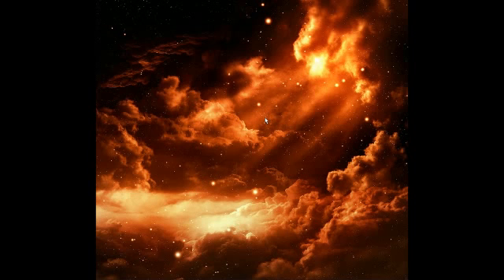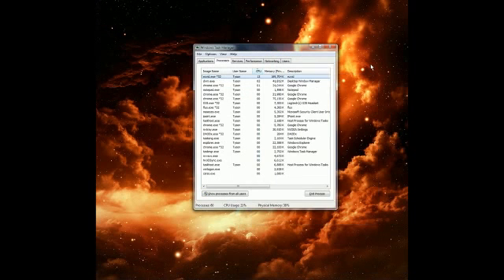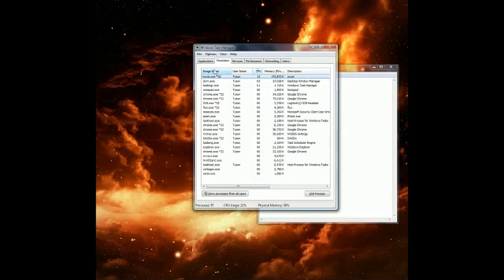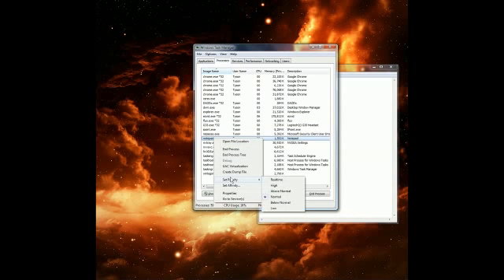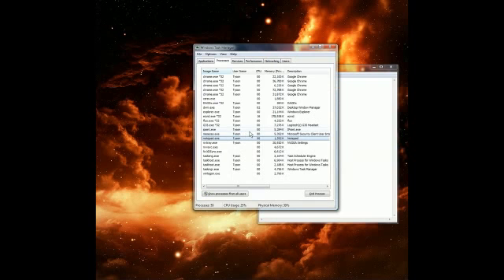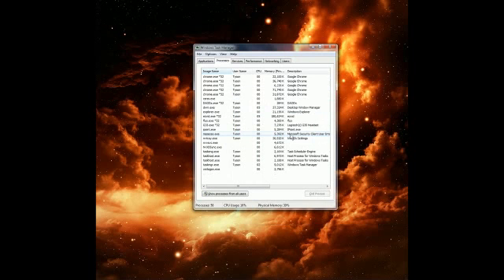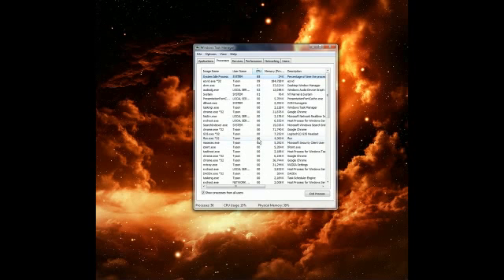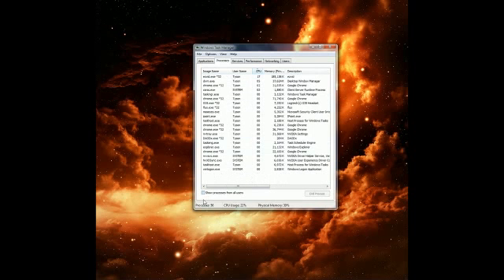Activity 1-5-Working With Task Manager